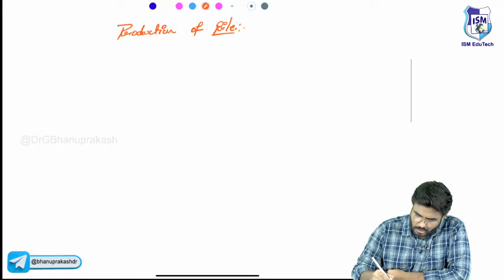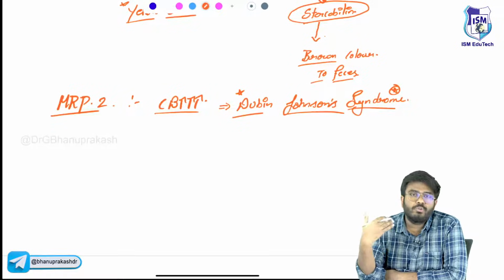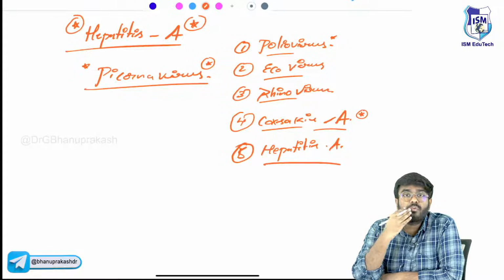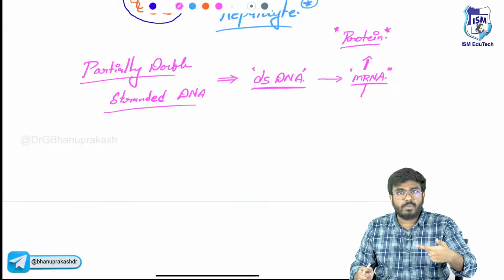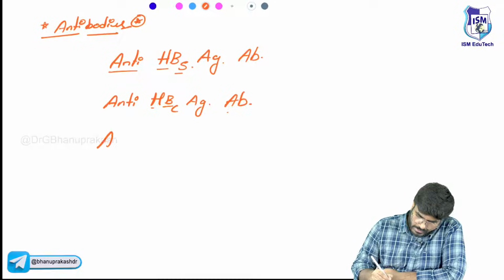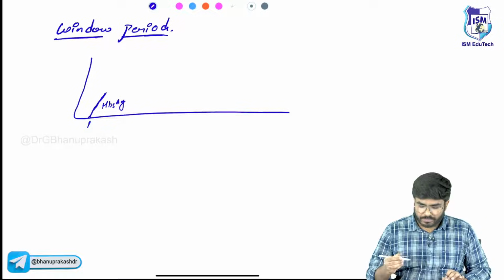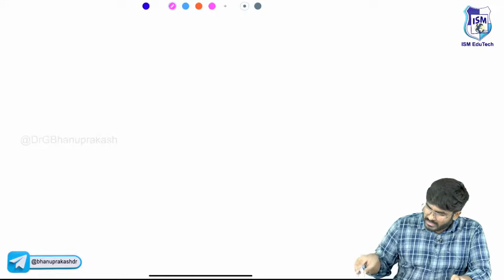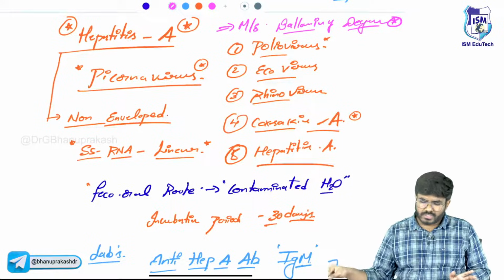Liver Pathology: Alcoholic hepatitis, Autoimmune hapatitis and Viral hepatitis🔬🩺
"Unveiling the Mysteries of Liver Pathology: Alcoholic, Immune & Viral Hepatitis Explained! 🔬🩺🦠"

🌟👩‍⚕️ Welcome to Pathology Marvels! 👨‍⚕️🌟 In today's episode, we're unraveling the complex world of Liver Pathology, with a special focus on three game-changing conditions: Alcoholic Hepatitis, AutoImmune Hepatitis, and Viral Hepatitis. 🌍🔬 From the biochemical processes to modern treatment strategies, we've got it all covered! 📚 This episode is a must-watch for medical students prepping for board exams, healthcare professionals looking to deepen their understanding of liver diseases, or anyone keen on medical science! 🎯📖 We'll be exploring the causes, symptoms, and treatments for each type of hepatitis, comparing them in a way that’s easy to grasp but also deeply informative. 🎓📋 So, sit back and get ready to elevate your medical knowledge! 🙏 Thank you for your unwavering support! 🌹